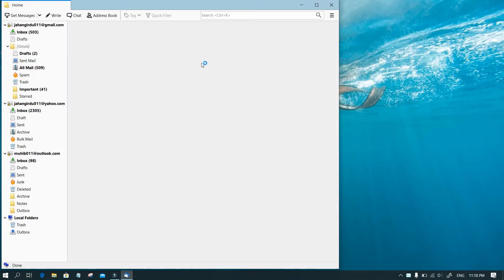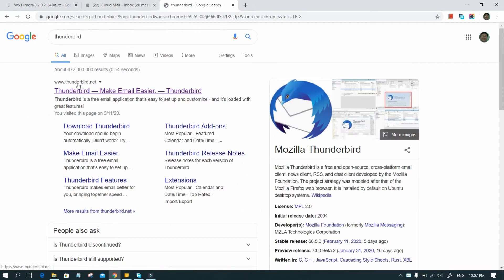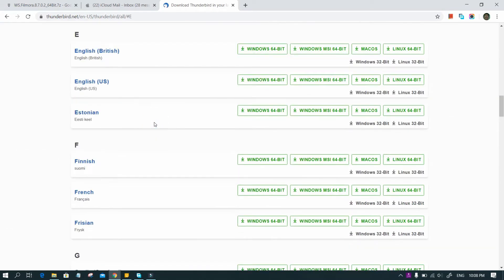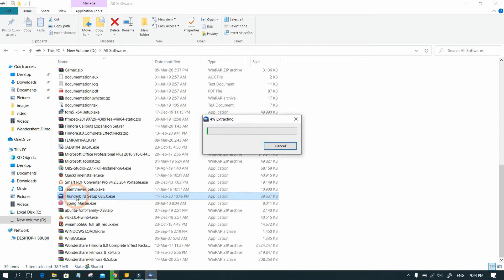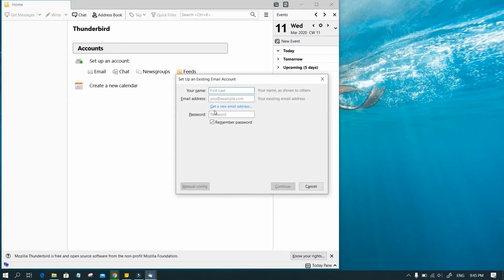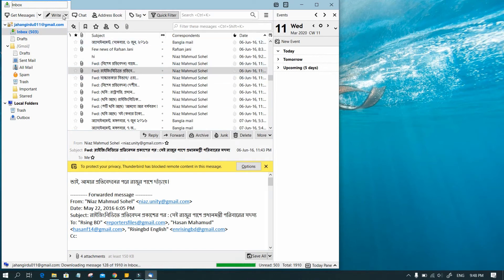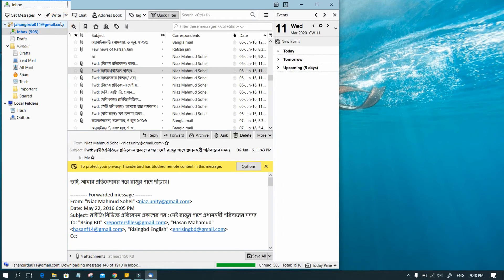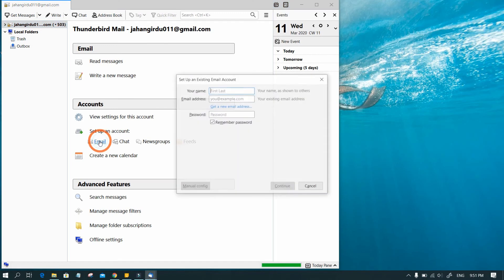Best Free Email Client | Thunderbird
Thunderbird is an email client worth considering as an alternative to Outlook and paid-for programs. It's free to download and installation is easy. Once running, you'll find it contains all the features you'd expect from an email client.

Thunderbird different from other because there are additional customization options. Can install addons to provide additional features and functionality, and there are some especially neat ones for privacy and security.

Additionally, there are different themes available to download. So it can be personalized Email experience in a way that usually can't be done with Outlook and others.

During download if having trouble from that tab, go to System and languages Option bellow it. And choose the version fit for your machine. Your windows may detect it as unsafe, click on keep. Now install the exe file by double clicking it. When install a shortcut should be created on Desktop. Run thunderbird. Now give your name, Email username and password you want to integrate with this email client. To verify log in to the email again. It automatically been synced to mail server. To compose and send mail click on 'write' with pencil icon on the menu bar. Go to Accounts section and click on "Email" in "Set up an account" option. Provide the information.

It's important to note that, to add Gmail you must allow third party app access from settings.